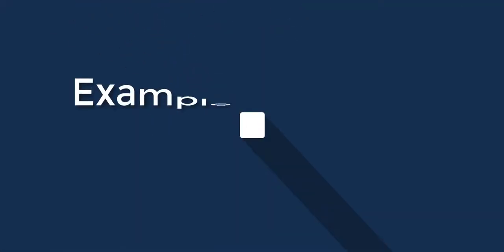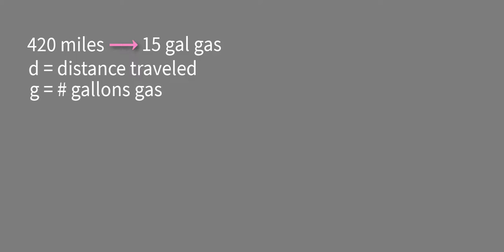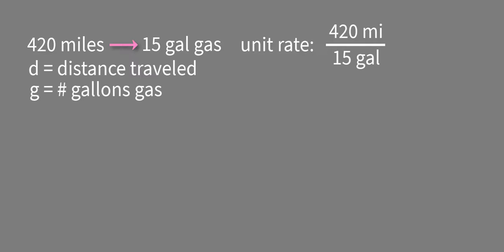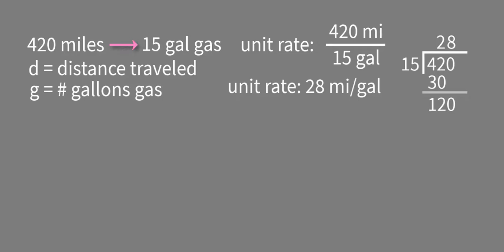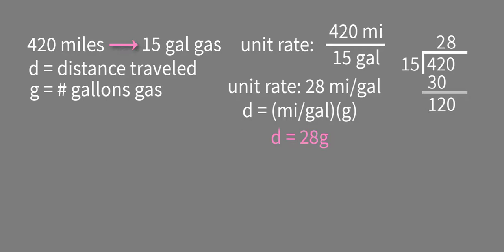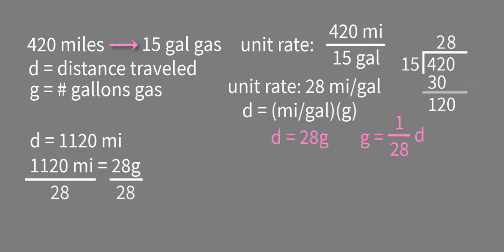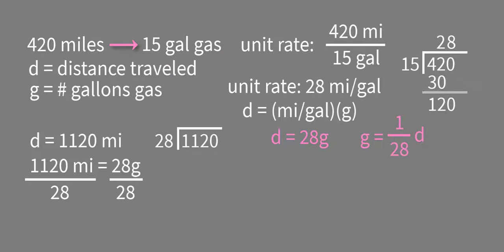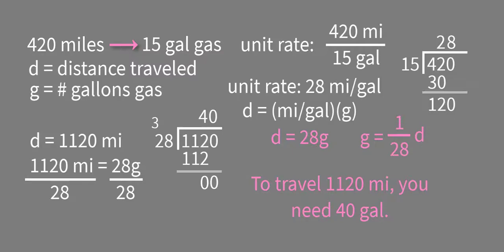1 6 EX4